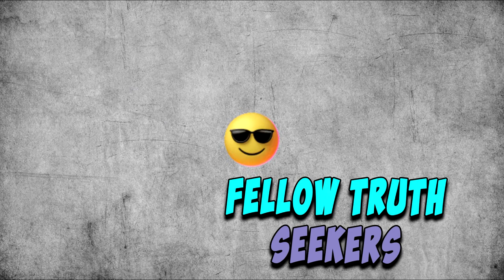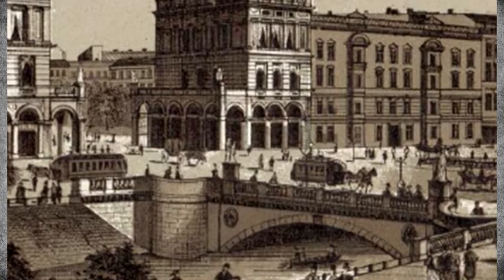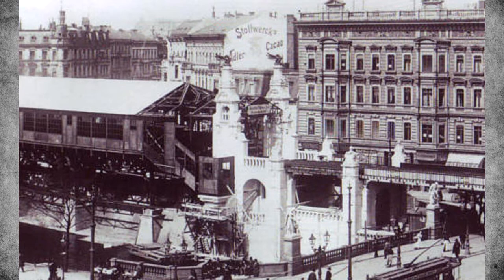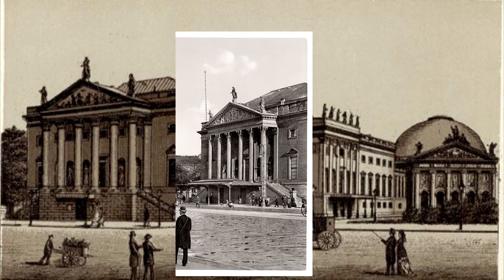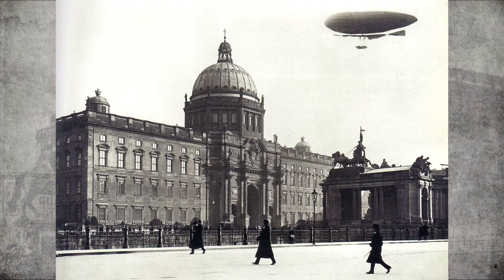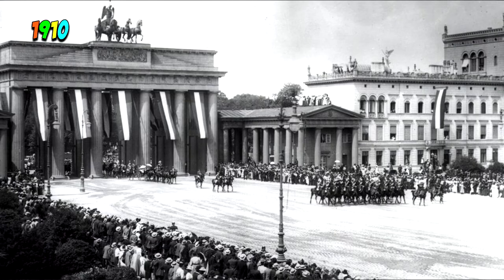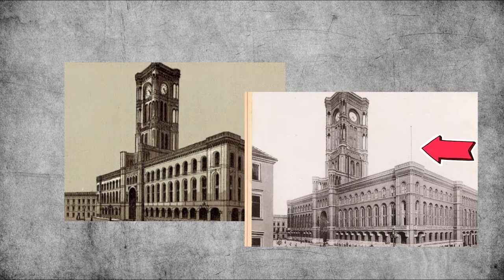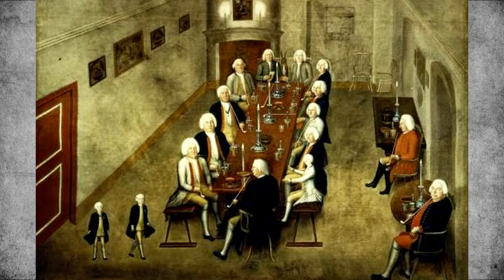Comparing Old Drawings Of Berlin With Old Photos Of Berlin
In this video, I compare old drawings of Berlin architecture to old photos of the same architecture to establish how accurate old drawings were. I also pose the question, Can we give old drawings and painting credibility despite them showing things that, according to the mainstream narrative, never existed?